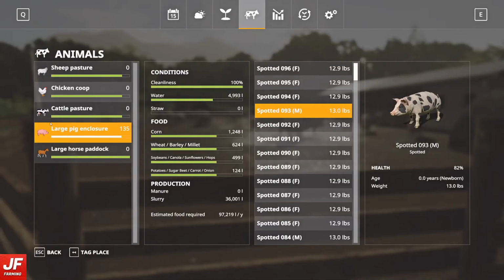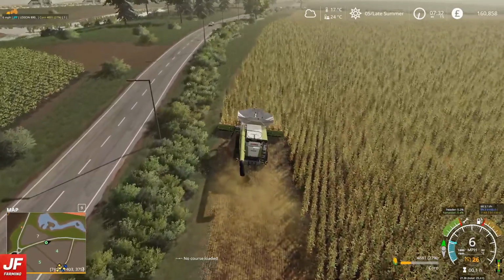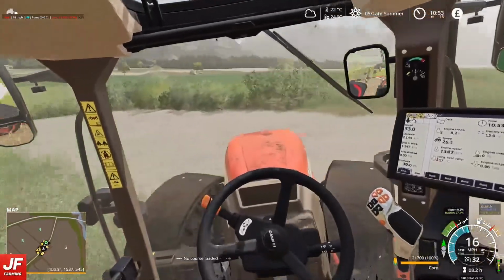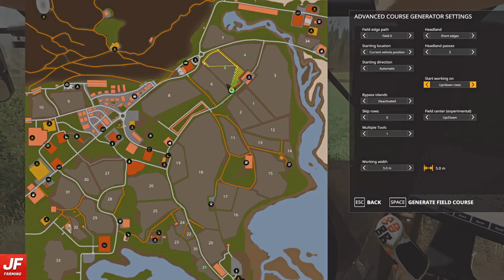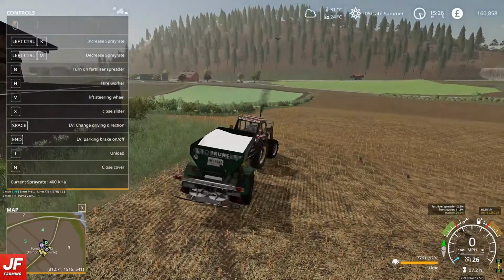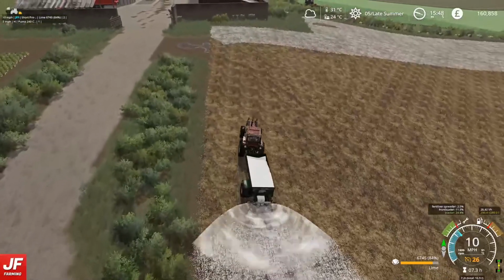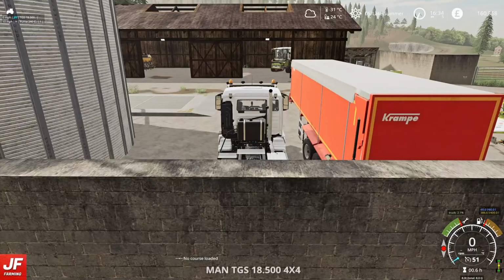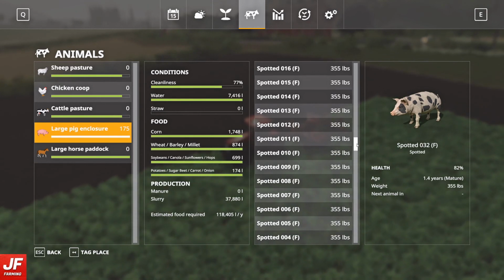FS19 Cantabria Infinita #10 - CULTIVATING GREEN FERTILISER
The pigs have bred, the fields are ready to harvest, and we need to prepare for the next crops.